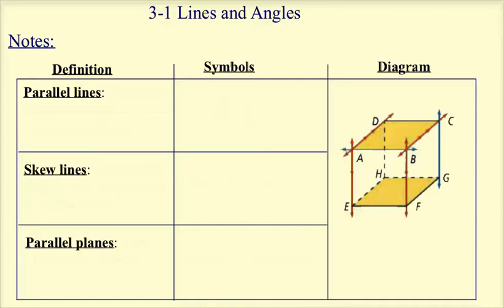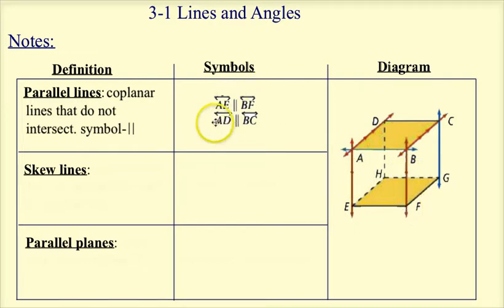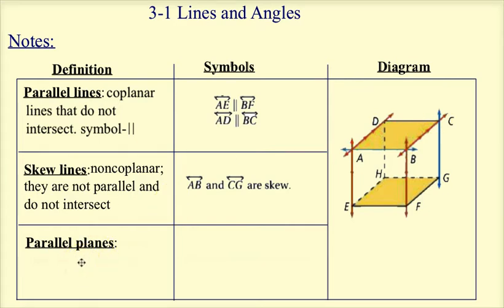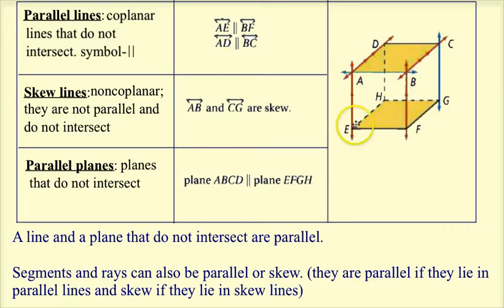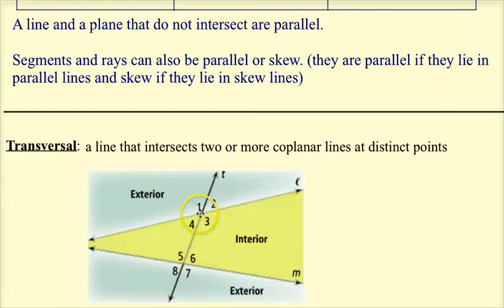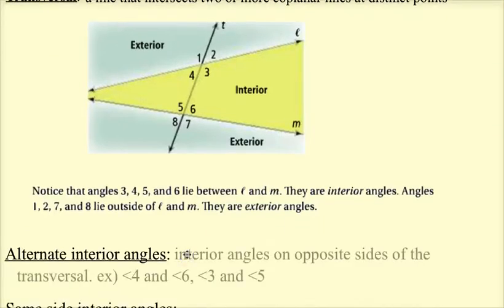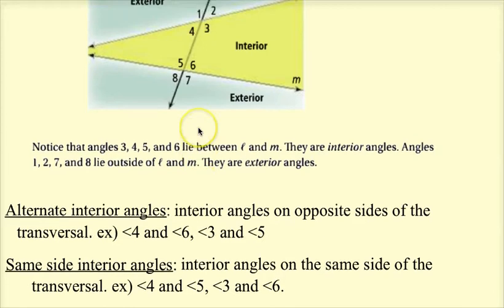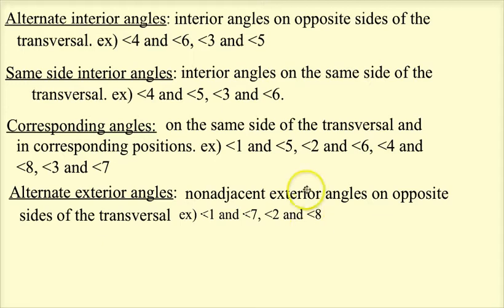3.1 Lines and Angles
3.1 Lines and Angles